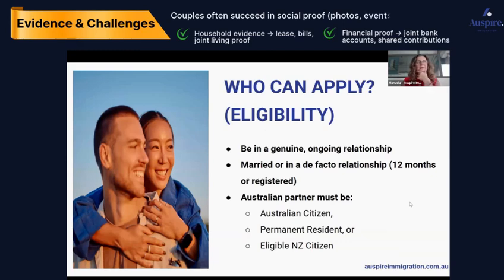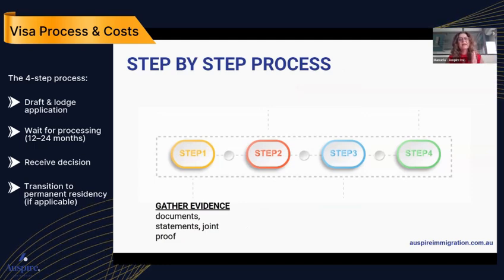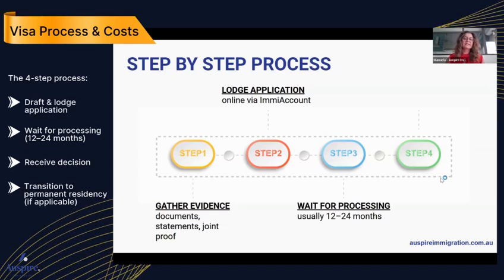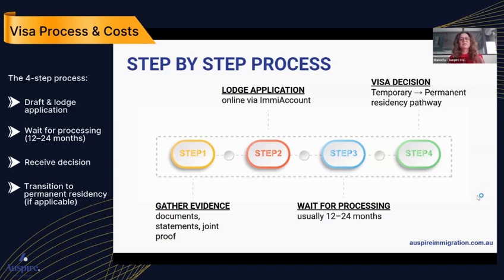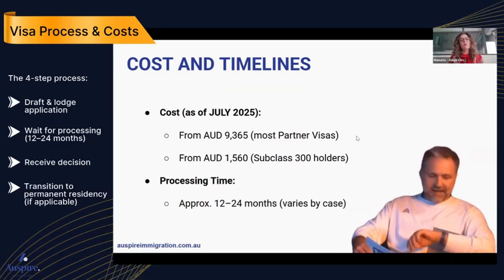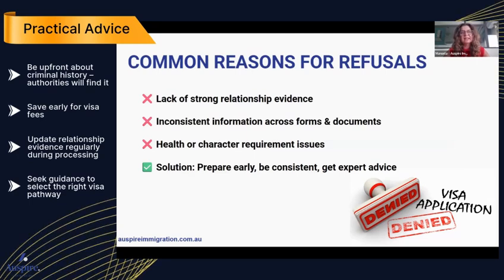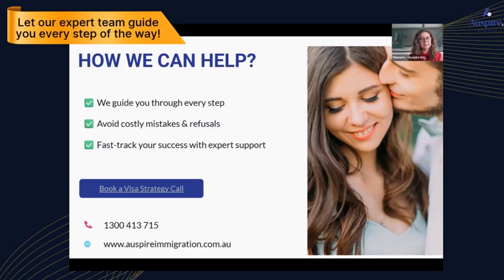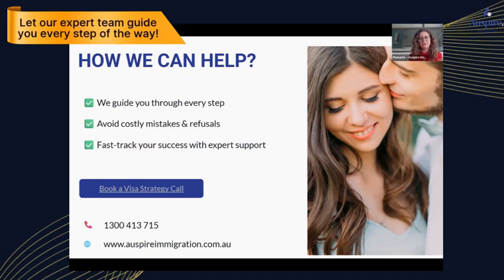Partner Visa Masterclass Recap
Missed the masterclass with our CEO & founder Manuela? Here’s what you need to know ⬇️
✔️ Membership perks ($49/month): live Q&A, templates, fact sheets, and masterclass recordings
 ✔️ Visa options: Onshore, Offshore, & Prospective Marriage Visa pathways
 ✔️ Key challenges: proving household & financial evidence beyond just photos
 ✔️ Process & costs: 4 steps, $9,000+ fees, 12–24 months wait time
 ✔️ Practical tips: be honest, save early, update your evidence regularly
 ✔️ Support choices: 1:1 strategy consults or the budget-friendly Partner Visa in 30 Days coaching program
👉 Whether you’re just starting or already preparing your documents, we’re here to guide you every step of the way.
📌 Next steps:
 ✅ Submit your Qs for the next session
 ✅ Start gathering consistent evidence now
🚀 Build your pathway to Australia the right way — with expert guidance at every stage.